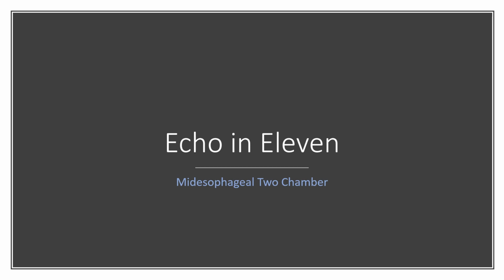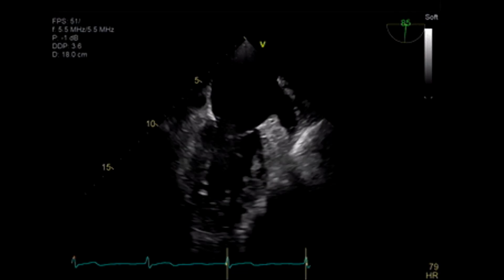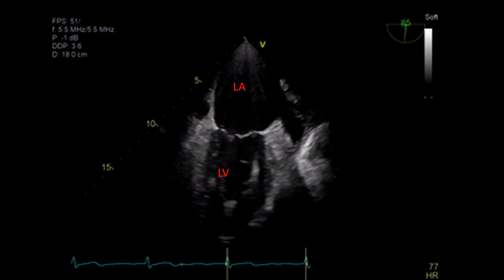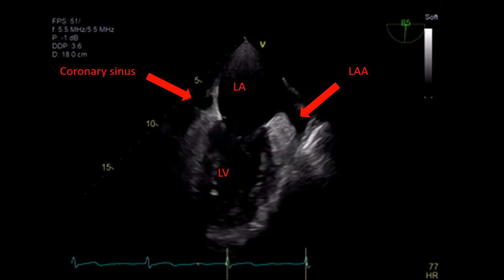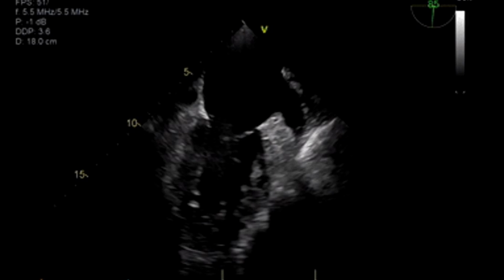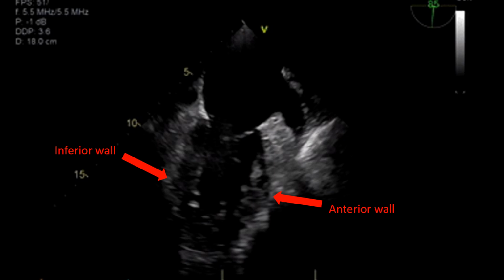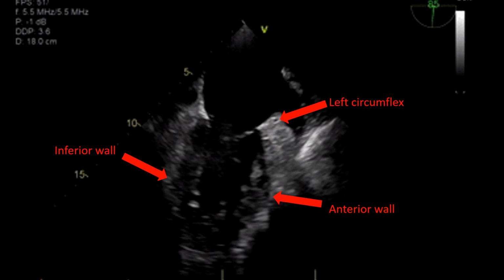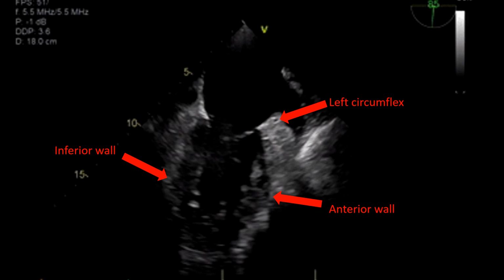Mid-esophageal Two Chamber (2/11)